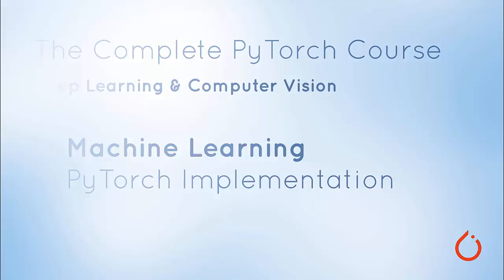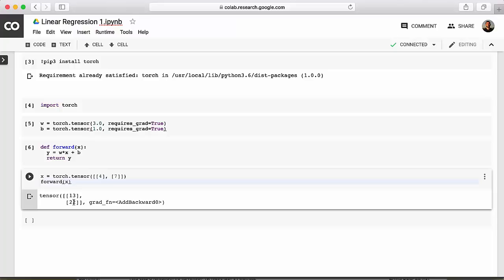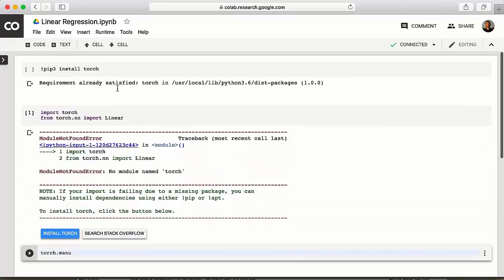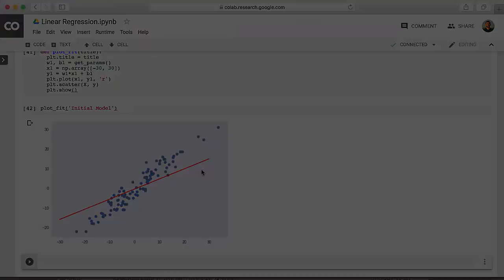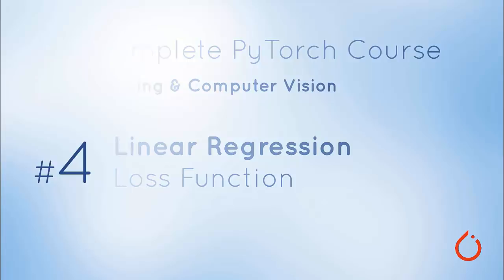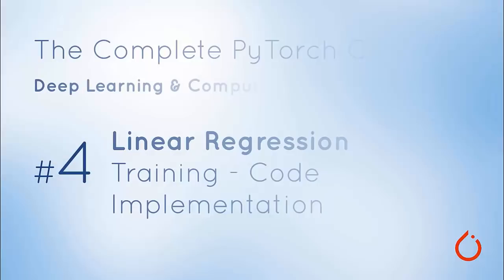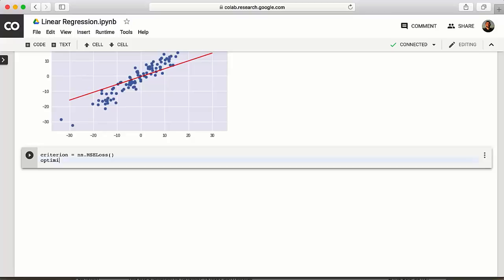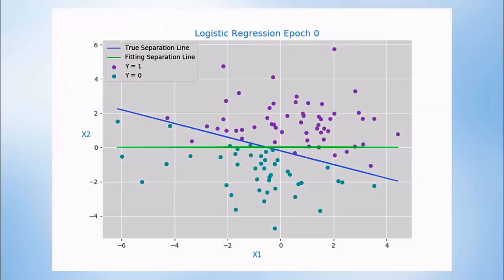PyTorch Python Tutorial | PyTorch Machine Learning Tutorial | Deep Learning Using PyTorch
Master Deep Learning and Computer Vision with PyTorch - Full Course on sale for $10! (normally $200):

PyTorch has rapidly become one of the most transformative frameworks in the field of Deep Learning. Since its release, PyTorch has completely changed the landscape in the field of deep learning due to its flexibility, and how easy it is to use when building Deep Learning models.

 Deep Learning jobs command some of the highest salaries in the development world. This course is meant to take you from the complete basics, to building state-of-the art Deep Learning and Computer Vision applications with PyTorch. Learn & Master Deep Learning with PyTorch in this fun and exciting course with top instructor Rayan Slim. With over 44000 students, Rayan is a highly rated and experienced instructor who has followed a "learn by doing" style to create this amazing course.

 You'll go from beginner to Deep Learning expert and your instructor will complete each task with you step by step on screen.

 By the end of the course, you will have built state-of-the art Deep Learning and Computer Vision applications with PyTorch. The projects built in this course will impress even the most senior developers and ensure you have hands on skills that you can bring to any project or company.

 This course will show you to:

 Learn how to work with the tensor data structure
 Implement Machine and Deep Learning applications with PyTorch
 Build neural networks from scratch
 Build complex models through the applied theme of advanced imagery and Computer Vision
 Learn to solve complex problems in Computer Vision by harnessing highly sophisticated pre-trained models
 Use style transfer to build sophisticated AI applications that are able to seamlessly recompose images in the style of other images.

 No experience required. This course is designed to take students with no programming/mathematics experience to accomplished Deep Learning developers.

 This course also comes with all the source code and friendly support in the Q&A area. Who this course is for: Anyone with an interest in Deep Learning and Computer Vision Anyone (no matter the skill level) who wants to transition into the field of Artificial Intelligence Entrepreneurs with an interest in working on some of the most cutting edge technologies

 All skill levels are welcome!

This video was done in collaboration with Rayan Slim and ProgrammingKnowledge.